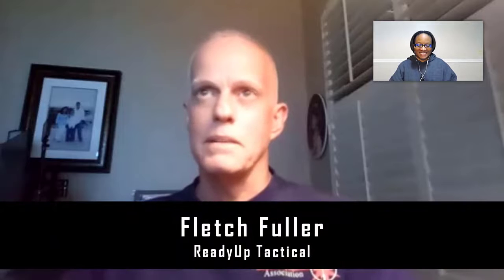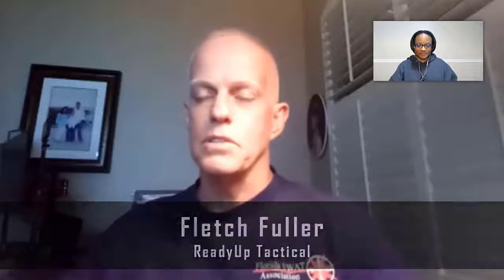Meet the Trainers: Fletch Fuller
Interview with Tac-Con presenter Fletch Fuller of ReadyUp Tactical